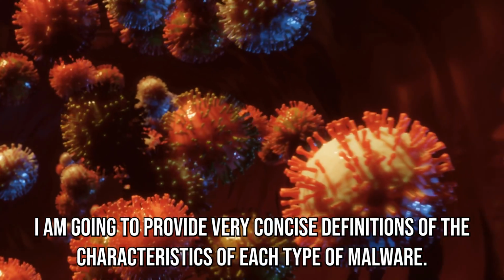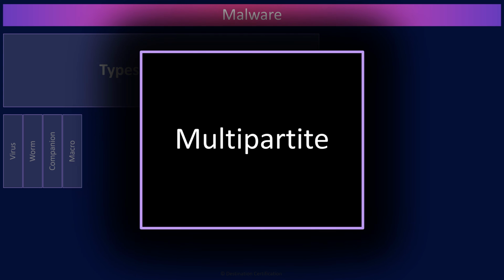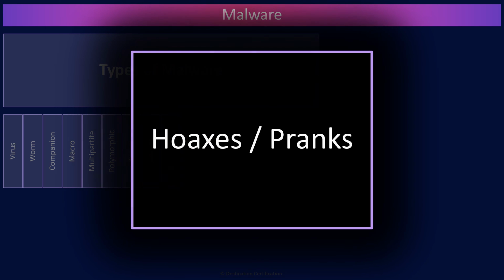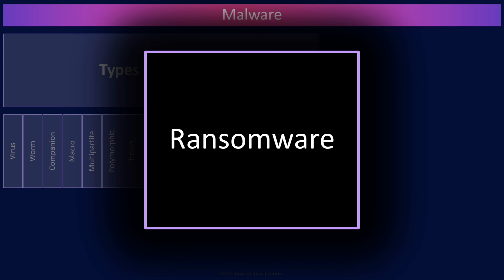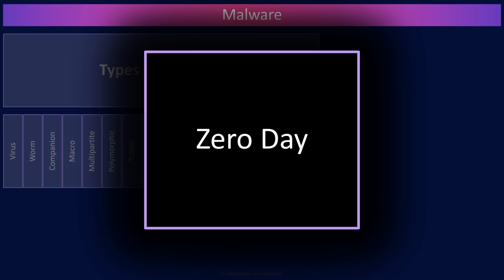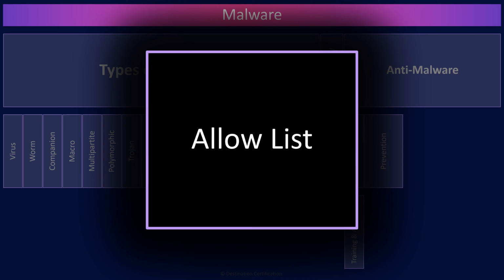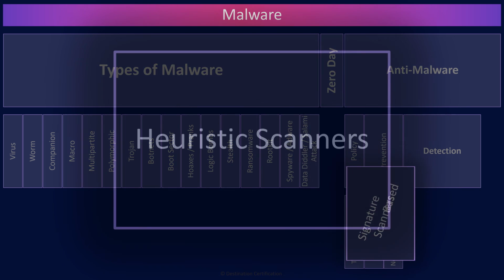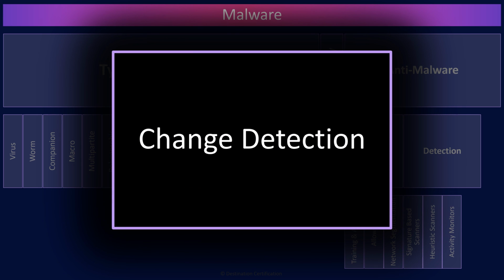Malware MindMap (3 of 6) | CISSP Domain 7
Review of the major Malware topics to guide your studies, and help you pass the CISSP exam.

This MindMap review covers:
00:00 Introduction
00:36 Malware
00:57 Types of Malware
01:07 Virus
01:12 Worm
01:29 Companion
01:41 Macro
01:59 Multipartite
02:16 Polymorphic
02:25 Trojan
02:34 Botnets
02:54 Boot Sector
03:14 Hoaxes / Pranks
03:22 Logic Bombs
03:35 Stealth
03:49 Ransomware
03:58 Rootkit
04:18 Spyware / Adware
04:27 Data Diddler / Salami Attack
04:50 Zero Day
05:07 Anti-Malware
05:12 Policy
05:22 Training & Awareness
05:40 Prevention
05:43 Allow List
06:03 Network Segmentation
06:14 Detection
06:21 Signature Based Scanners
06:58 Heuristic Scanners
07:33 Activity Monitors
07:51 Change Detection
08:14 Continuous Updates
08:35 Outro

For a full list of all the MindMaps and to download them in PDF and Audio format,

Join our r/DestCert subreddit for valuable CISSP resources, training advice, support, and to connect with other CISSP professionals!